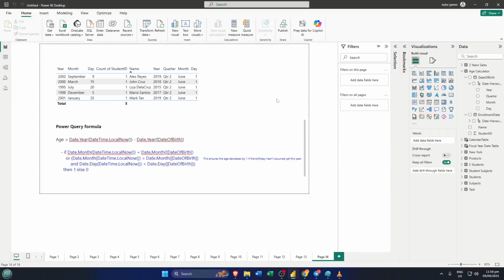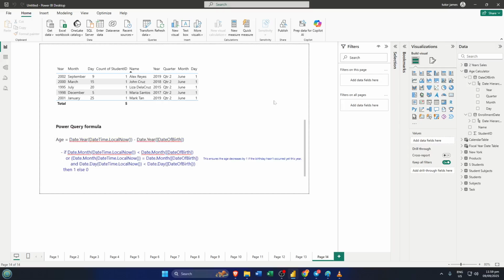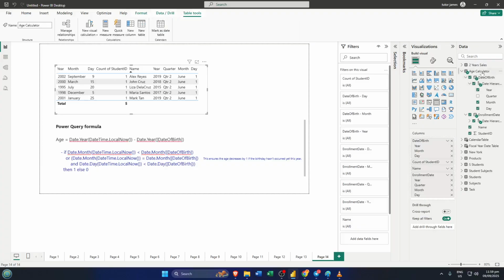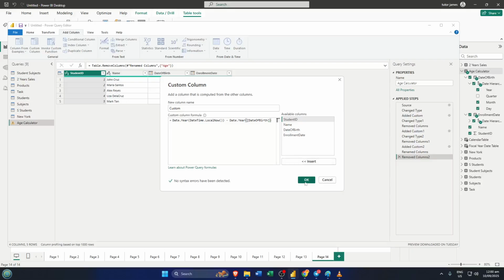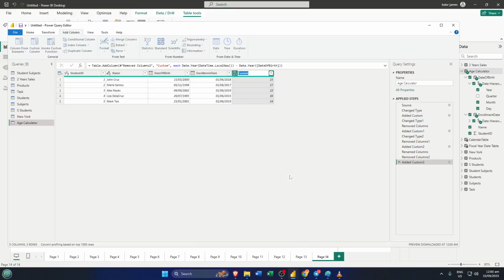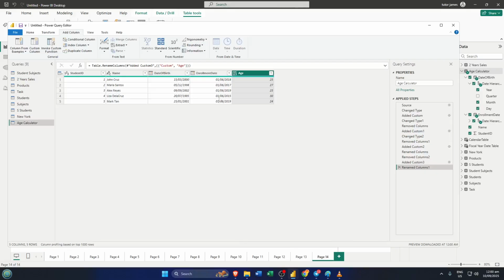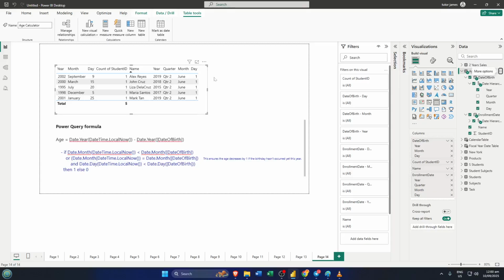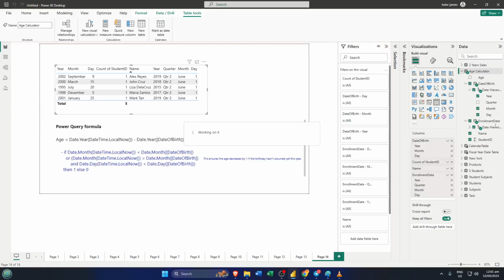How to Calculate Age in Power BI [In 3 steps]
Want to calculate age in Power BI? In this tutorial, you'll learn how to calculate a person's age from a date of birth using a simple Dax calculation.

In this video, you'll learn how to:

✅ Identify the date of birth column
✅ Get the current or reference date
✅ Calculate the difference in years
✅ Adjust for birthdays that have not occurred yet
✅ Use the final age calculation in your report

To calculate age in Power BI, create a Dax calculation that compares a person's date of birth with the current or selected date. You can then adjust the result based on whether their birthday has already occurred during the year.